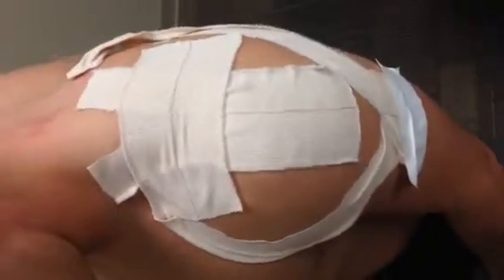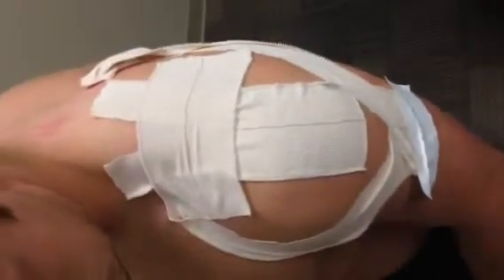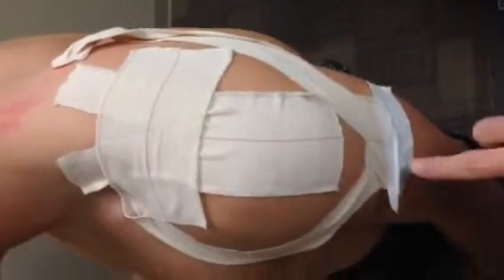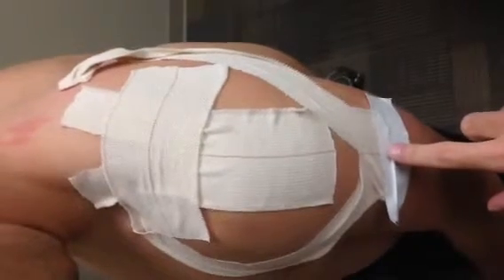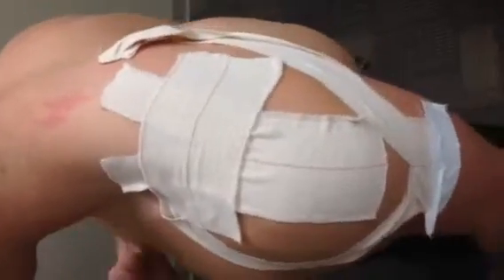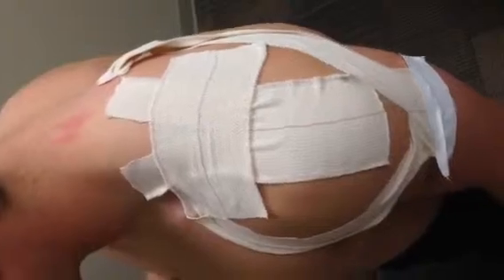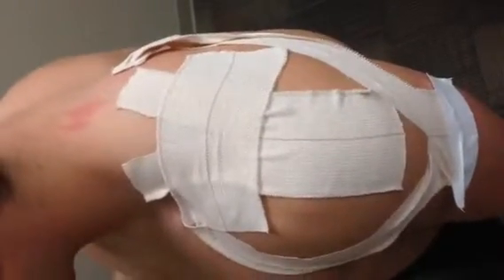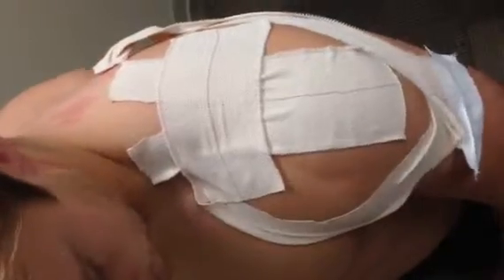Kinesio Taping Technique